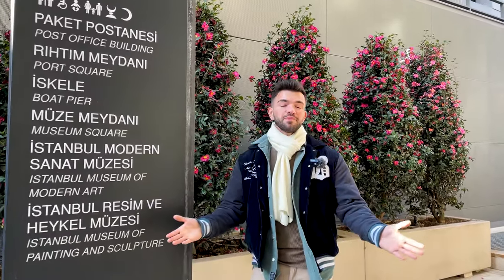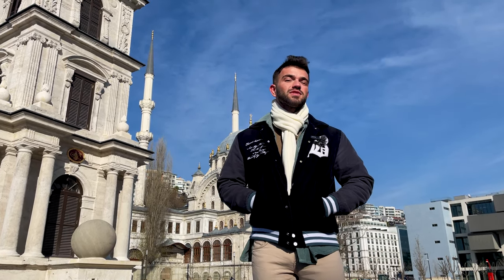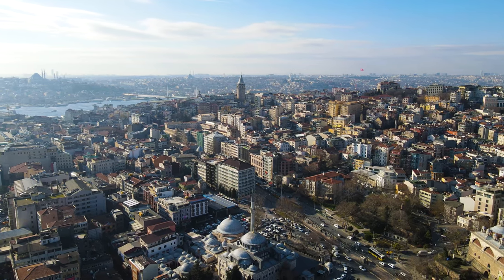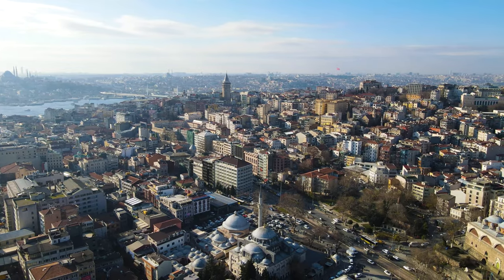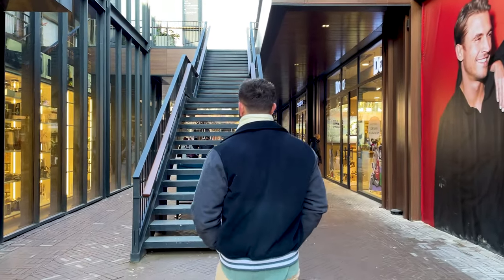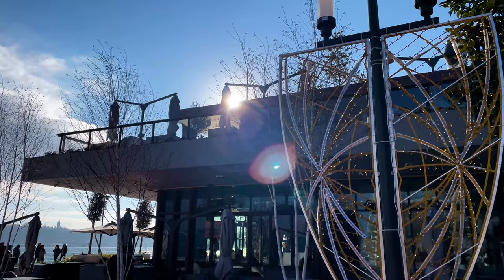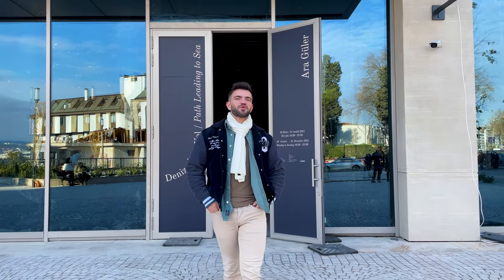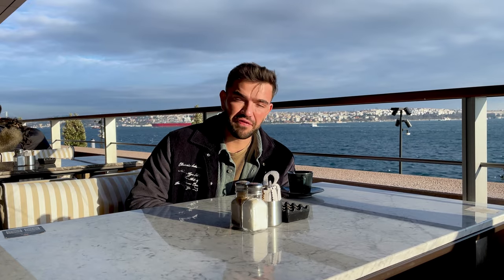Touring Galataport Istanbul, World's First Underground Cruise Terminal!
In today's video we're touring Galataport Istanbul, the world's first underground cruise terminal!

Galataport Istanbul is a terrific new alternative for cultural and arts, shopping, and dining center and some outstanding views of the Bosphorus strait and a pleasant walk along the coastline of the picturesque suburb of Karaköy!

Join us as we take a tour of the recently opened Galataport Istanbul cruise port and shopping mall! The Galataport cruise port, which is expected to have 25 million visitors, approximately 7 million tourists, and 1.5 million cruise passengers per year, can host three cruise ships at the same time and around 15,000 passengers per day.

If you want to enjoy shopping against the Bosphorus strait, you can taste the world cuisines and visit the exhibitions against this magnificent view of Galataport Istanbul. You should know that this place contains many historically important works if you are a history lover too!

New to Investo Global Channel? If so, here's what you need to know.

With Investo Global's policy, which is based on trust, they guide their clients to make the right investment. Investo Global carries their clients, whom they consider as business partners, to a secure future with every step and always make a difference in real estate investment consultancy.